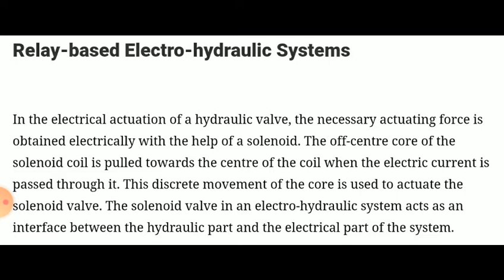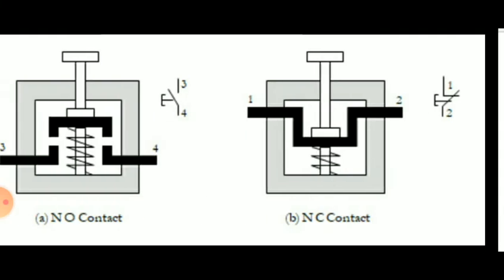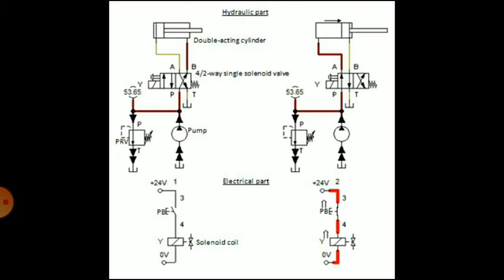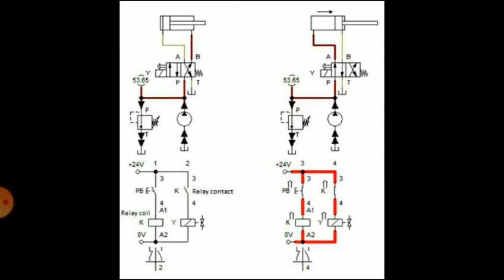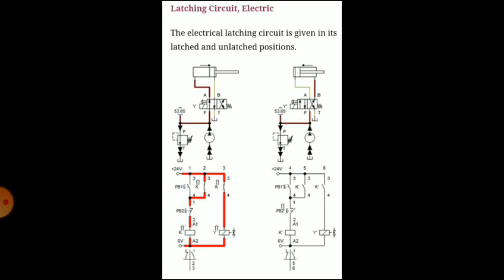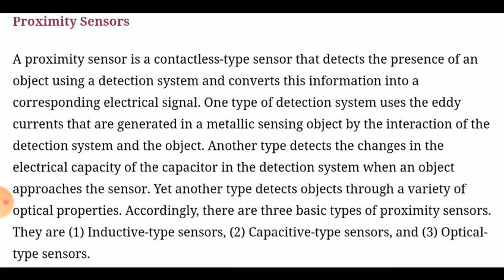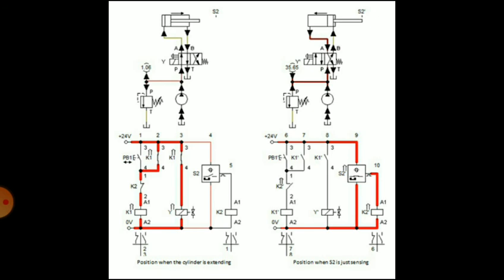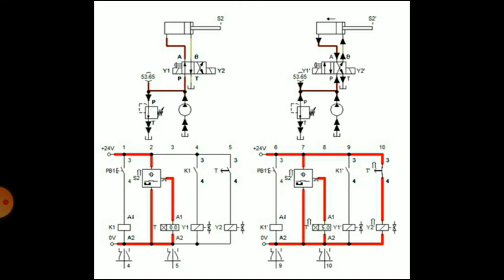Design of Electro Hydraulic circuits